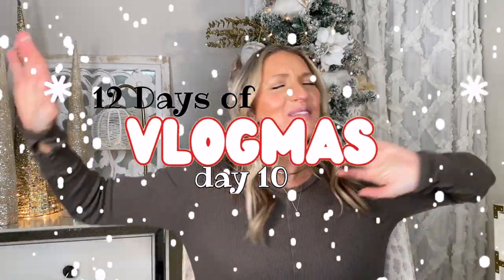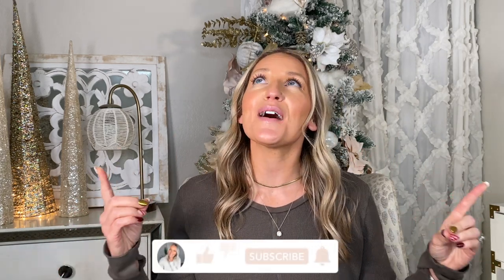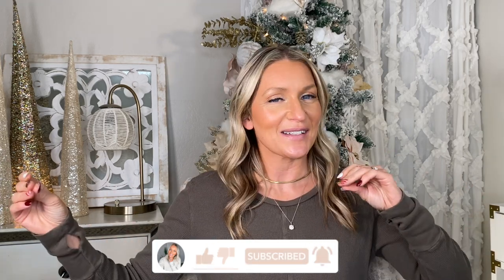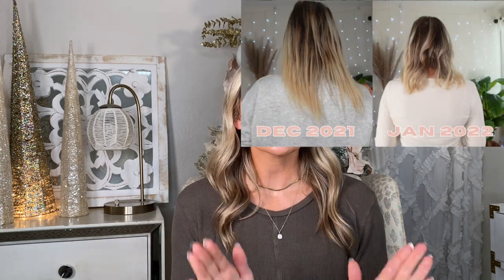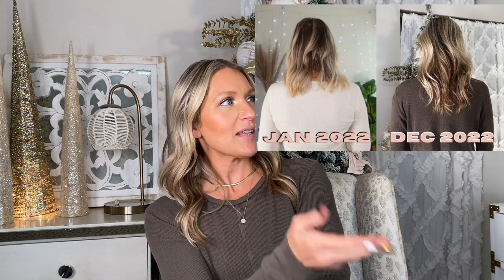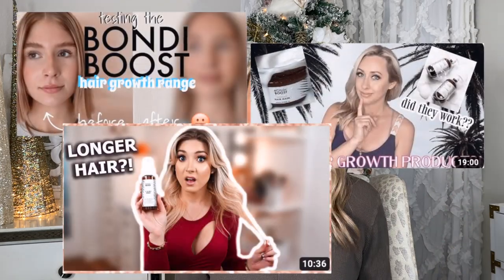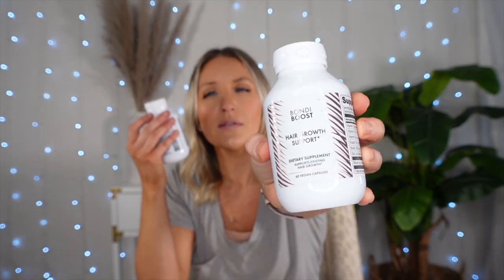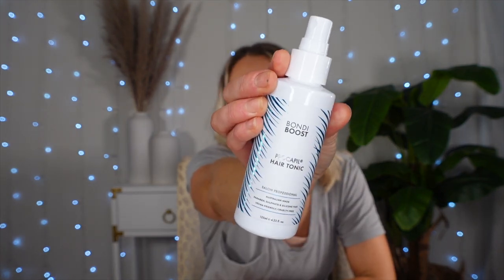BONDI BOOST 1-YEAR REVIEW!! Hair growth tips for thin, fine, hair! | VLOGMAS Day 10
GET THE SUPPORT YOU NEED THIS HOLIDAY SEASON!

FREE 7-Day Meal Plan to Kick Start Your Healthy Lifestyle

Max Green Alchemy Scalp Relief Shampoo

Derma E Scalp Relief Shampoo

Olaplex Purple Shampoo

Bondi Boost Rapid Repair Shampoo

Bondi Boost Rapid Repair Conditioner

Bondi Boost Rapid Repair Serum

S Factor Deep Conditioner

Kitsch Heatless Curling Set